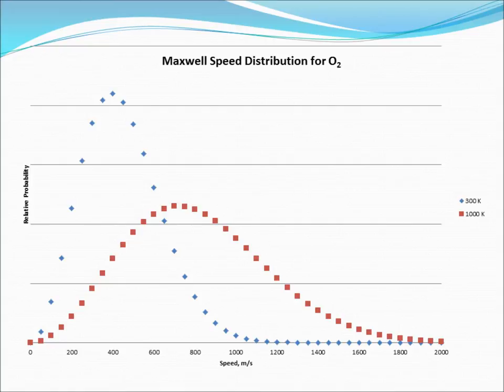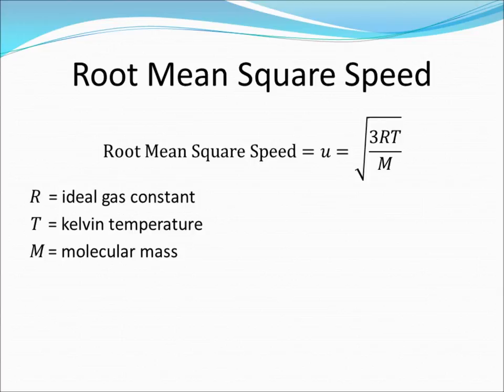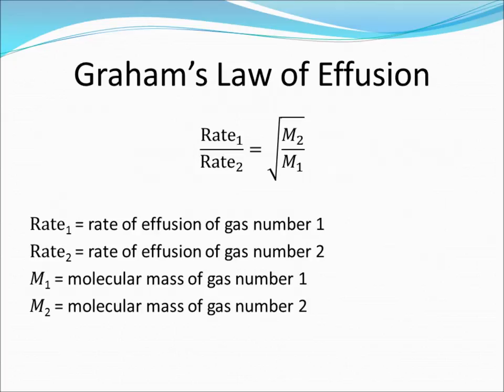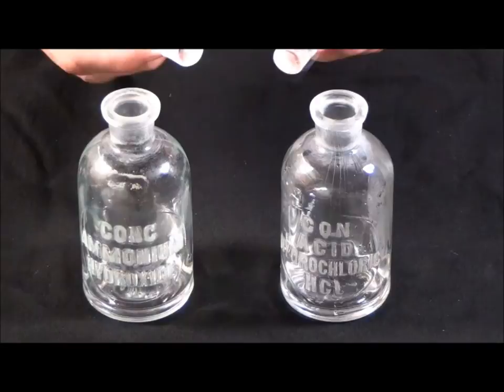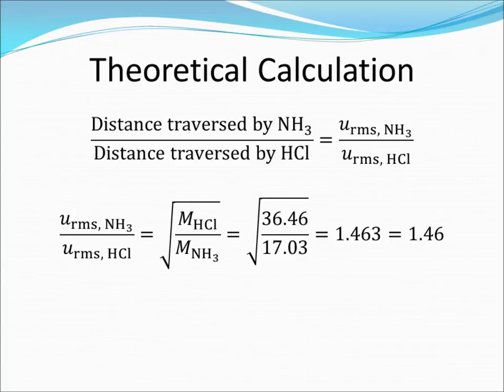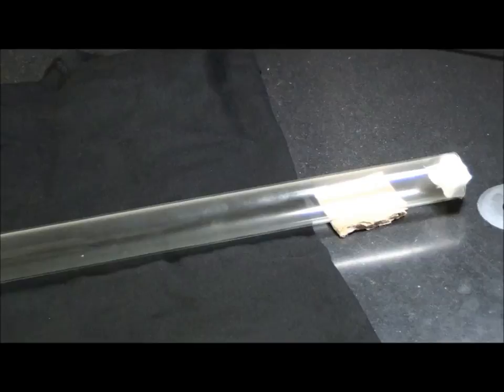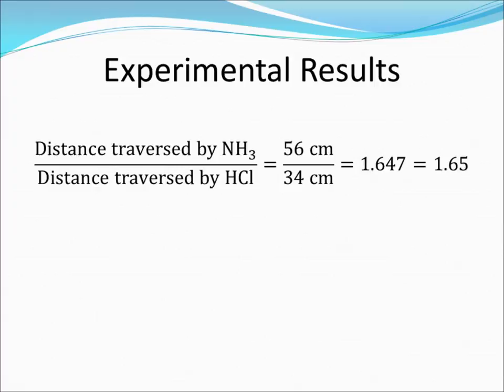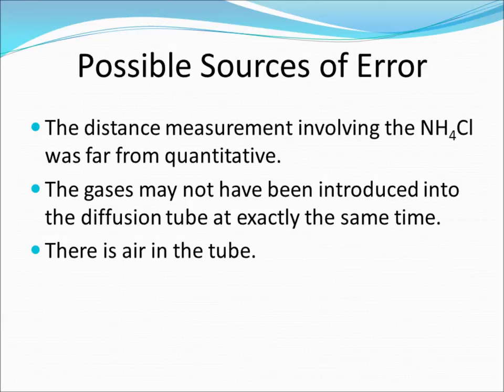6.3 Effusion, Diffusion, and Graham's Law